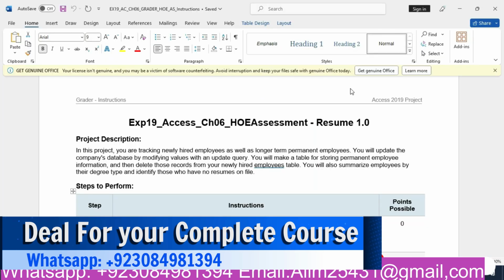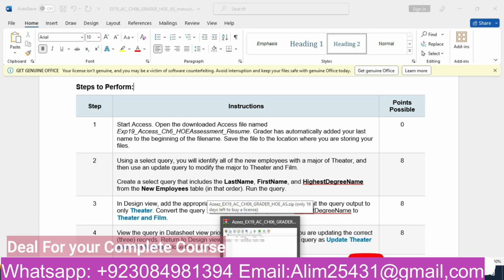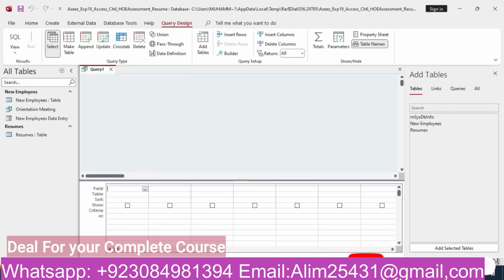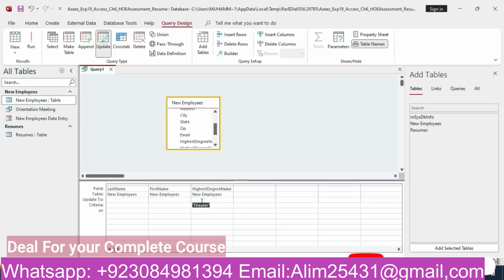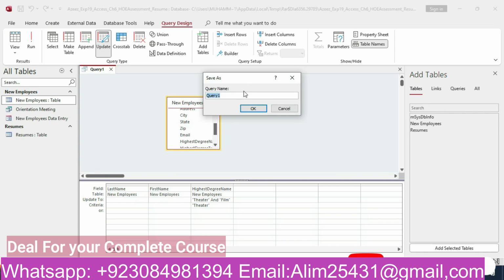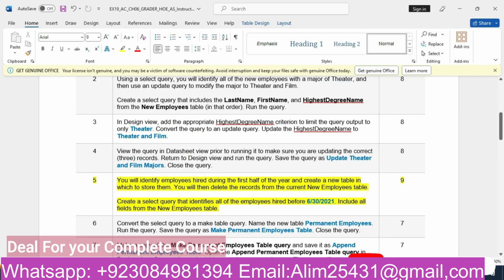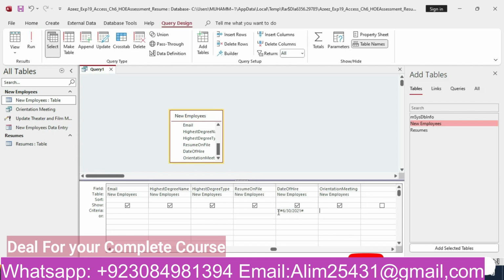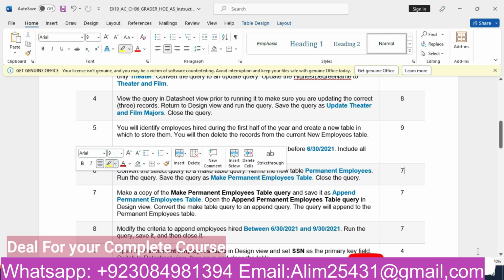Exp19_Access_Ch06_HOEAssessment - Resume 1.0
SAM Keywords
independentproject4- 6

IntegratedProject_1 - LaundryUProposal
COMPREHENSIVE FINAL EXAM (2HR 60Qs)
Exp22_Excel_Ch04_Cumulative - Insurance Claims 1.1
GO19_AC_COMP_GRADER_CAP1 - Front Range 1.1
Exp19_Access_Ch04_ML1 - Hotel Chain 1.0
Exp19_Access_Ch04_Cap - Foodies Forms and Reports 1.2